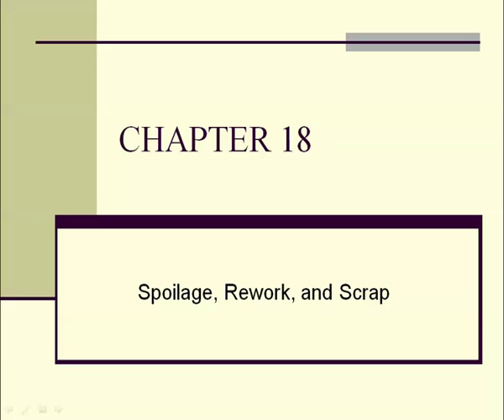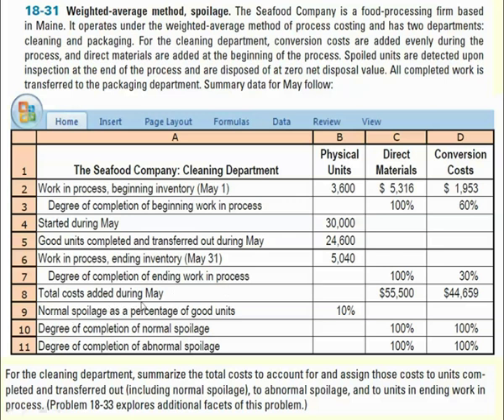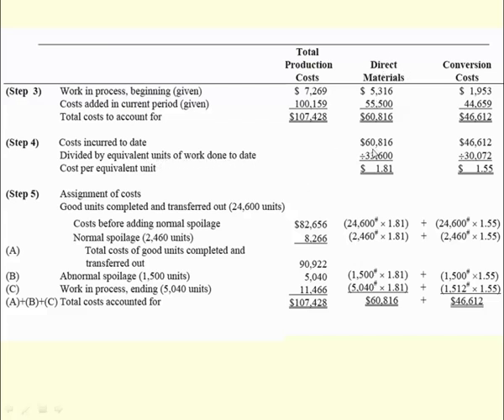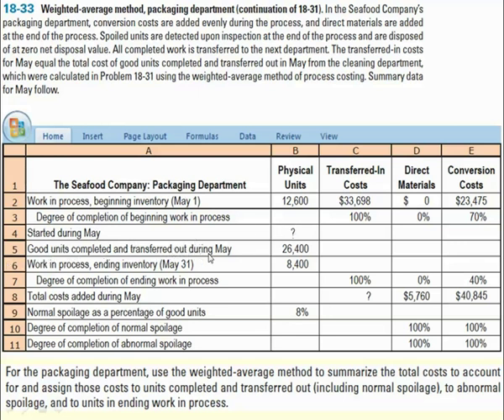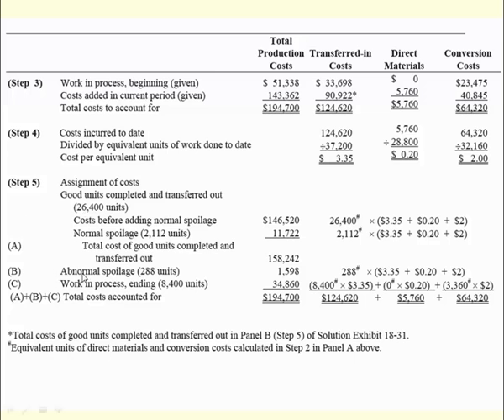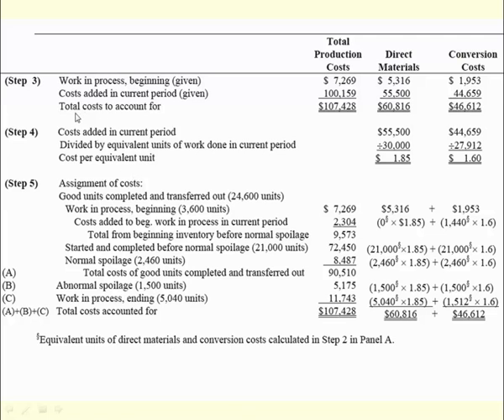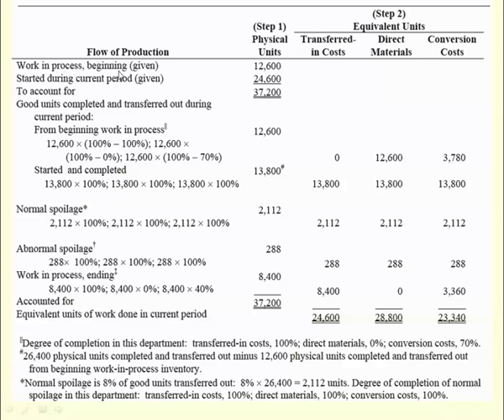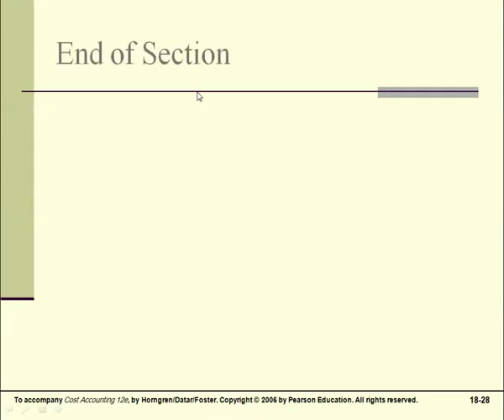Cost Accounting 2 - Chapter 18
Video Content
00:00:48 Defining Spoilage, Rework, and Scrap.
00:02:05 Two Types of Spoilage
00:03:50 Spoilage in Process Costing Using Weighted Average and FIFO .
00:05:02 Problem 18-31
00:17:38 Problem 18-33
00:29:00 Problem 18-32
00:40:15 Problem 18-34